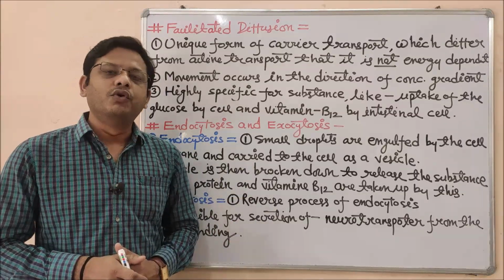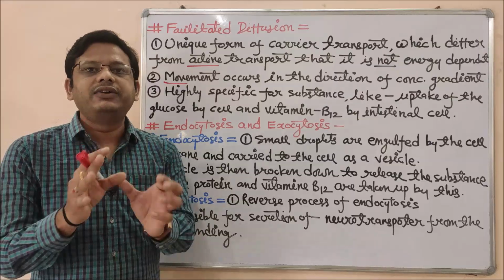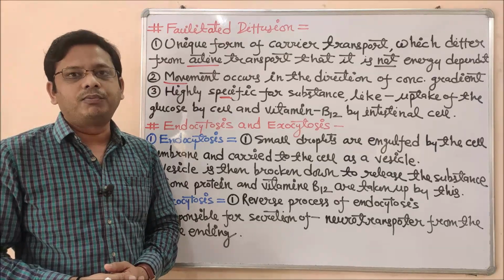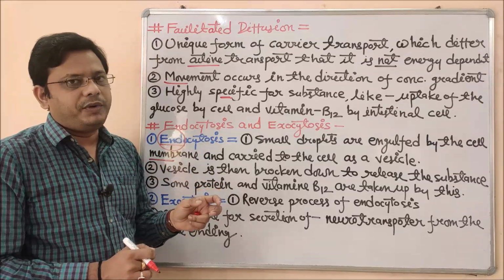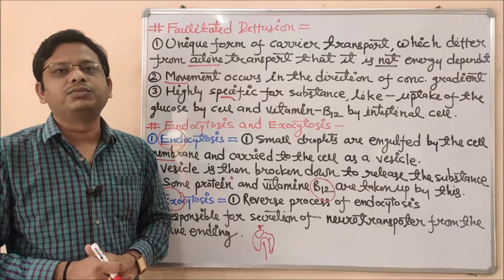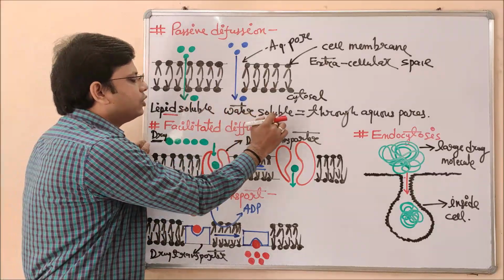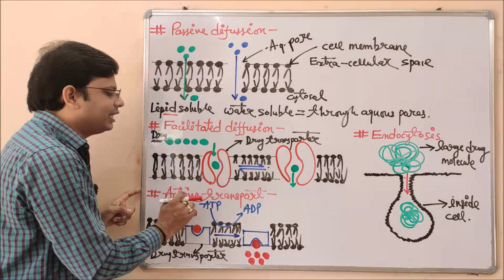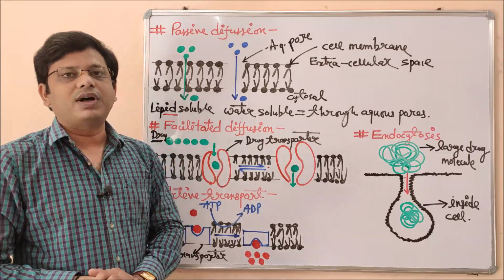(34) Pharmacokinetic (Part- 03) |Transport of Drug Across Cell Membranes | English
1. A Stands for - Absorption
2. D stands for - Distribution
3. M stands for - Metabolism
4. E stands for- Elimination

Transport of drug from the small intestine to the systemic circulation takes place by many methods like-

1. Passive Diffusion- Does not need energy for the movement till equilibrium achieved. Drugs diffuse across a cell membrane from a region of high concentration (GI fluids) to one of low concentration (blood). The diffusion rate is directly proportional to the gradient but also depends on the molecule’s lipid solubility, size, degree of ionization, and the area of the absorptive surface. Because the cell membrane is lipoid, lipid-soluble drugs diffuse most rapidly. Small molecules tend to penetrate membranes more rapidly than larger ones.

2. Active Transport- Need energy. Active transport is selective, requires energy expenditure, and may involve transport against a concentration gradient. Active transport seems to be limited to drugs structurally similar to endogenous substances like- ions, vitamins, sugars, amino acids. These drugs are usually absorbed from specific sites in the small intestine.

3. Endocytosis and Exocytosis- Process of engulfing either Pinocytosis or Phagocytosis. In Pinocytosis, fluid or particles are engulfed by a cell. The cell membrane invigilates, encloses the fluid or particles, then fuses again, forming a vesicle that later detaches and moves to the cell interior. Energy expenditure is required. Pinocytosis probably plays a small role in drug transport, except for protein drugs.

4. Carrier mediated transport – Need some molecule which will carry and drop the substance. Certain molecules with low lipid solubility penetrate membranes more rapidly than expected. One theory is facilitated passive diffusion: A carrier molecule in the membrane combines reversibly with the substrate molecule outside the cell membrane, and the carrier-substrate complex diffuses rapidly across the membrane, releasing the substrate at the interior surface. In such cases, the membrane transports only substrates with a relatively specific molecular configuration, and the availability of carriers limits the process. The process does not require energy expenditure, and transport against a concentration gradient cannot occur.